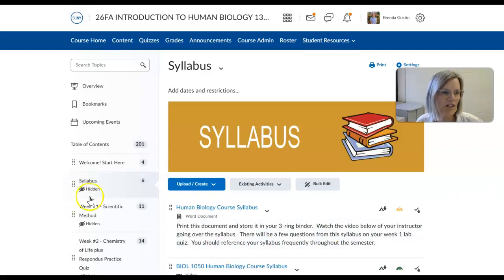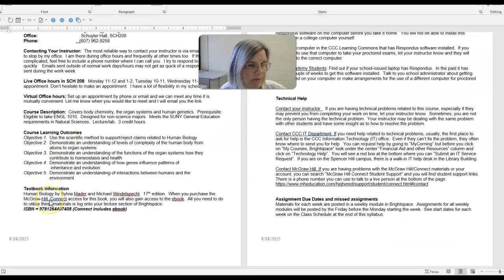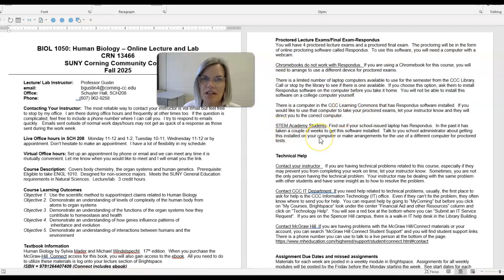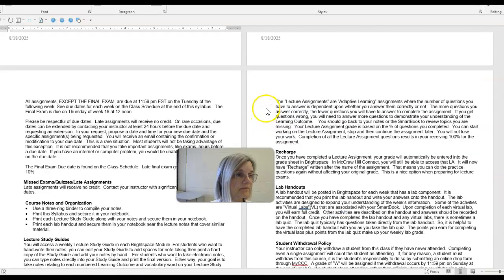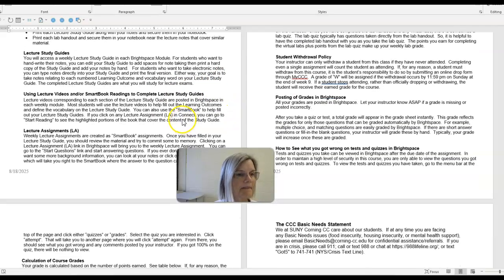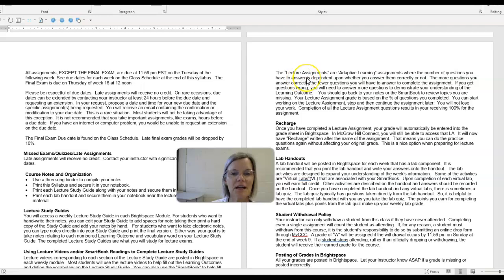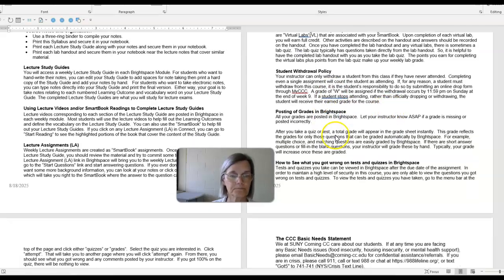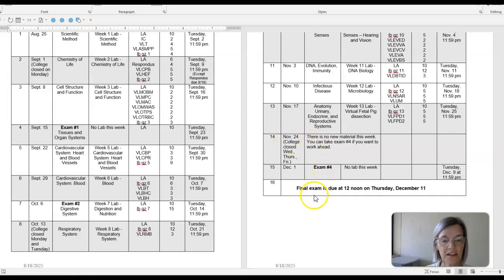BIOL 1050 Syllabus 202610